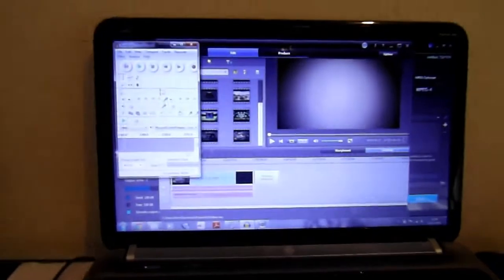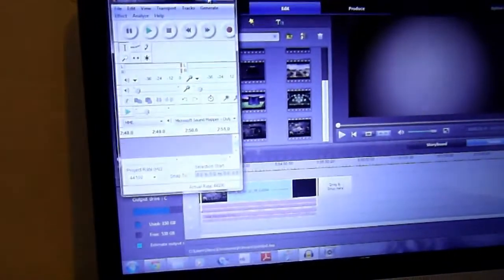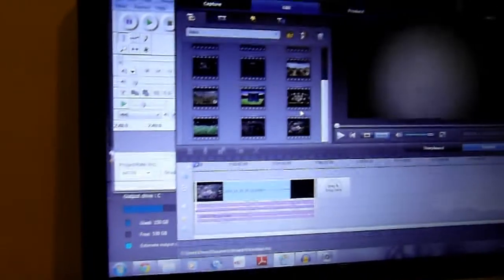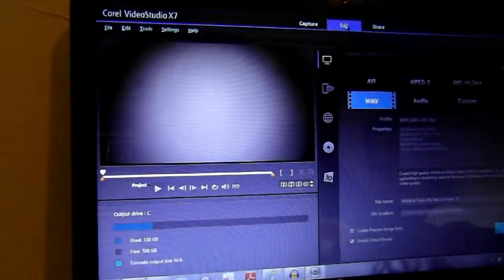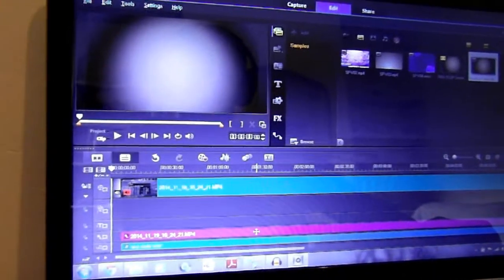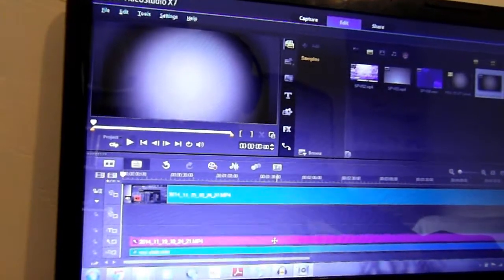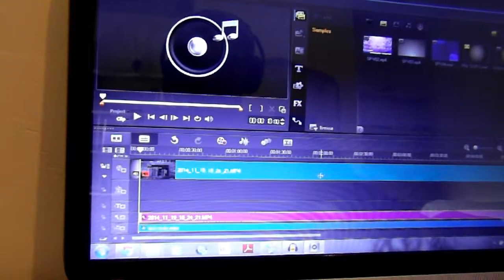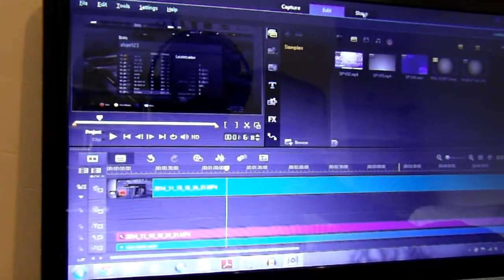Behind the Scenes Making a Video